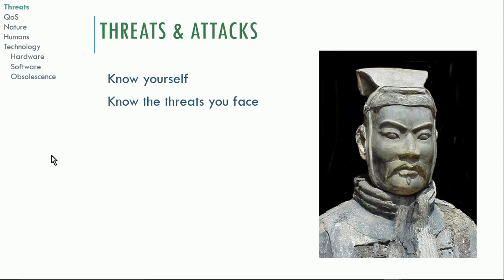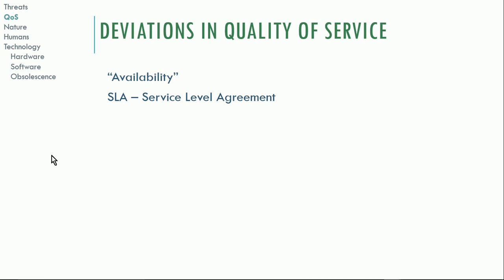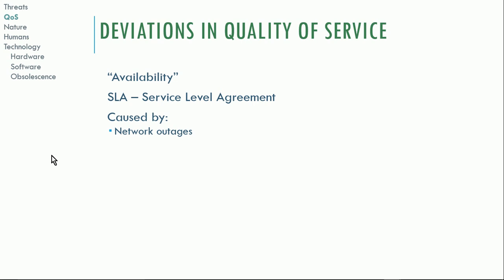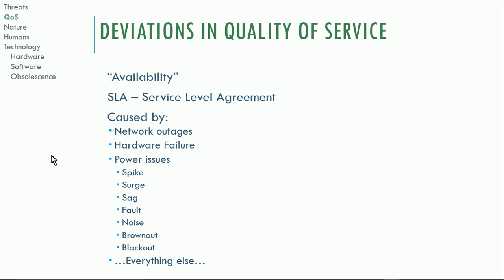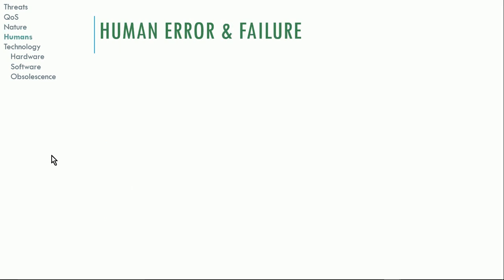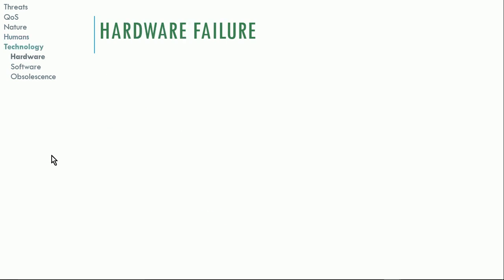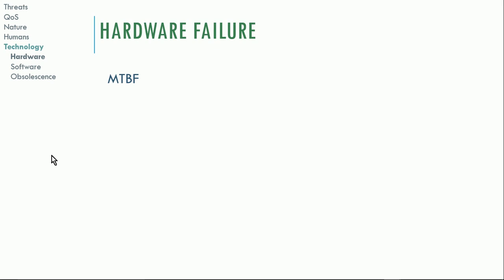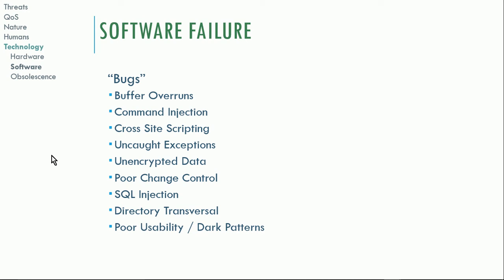Unit 2 A Security